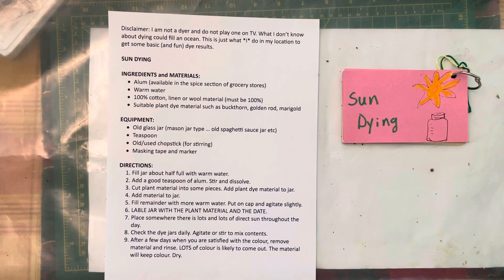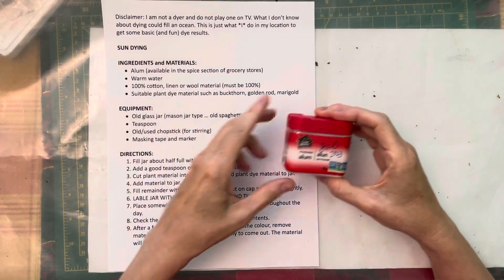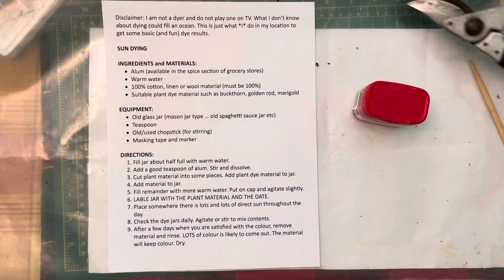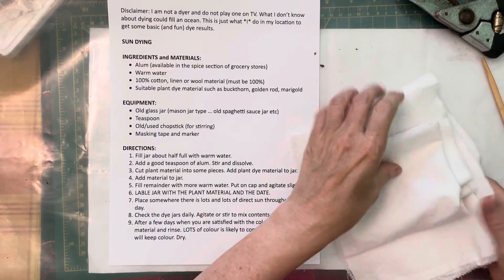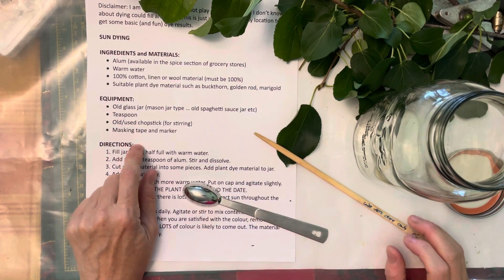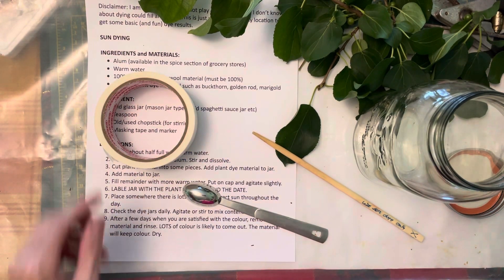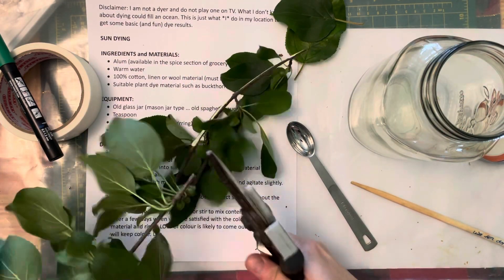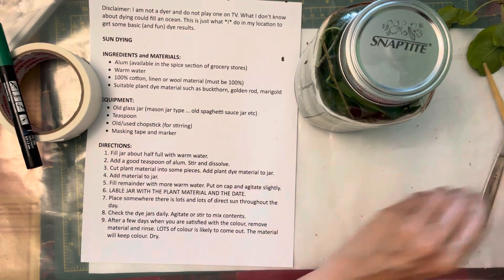S2e174 eco dying - sun dying demo of process by non expert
I am not a dyer nor do I play one on tv. What I don’t know about dying would fill an ocean. This is what I currently do that yields a result I am happy with.